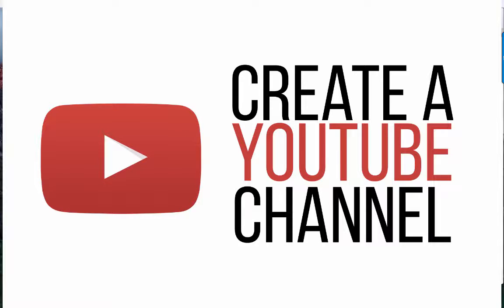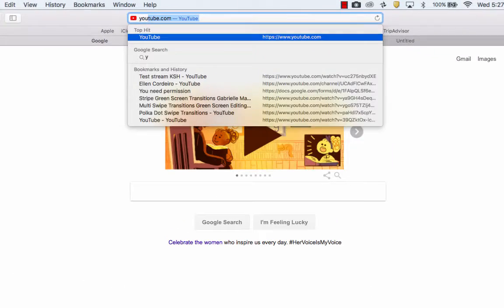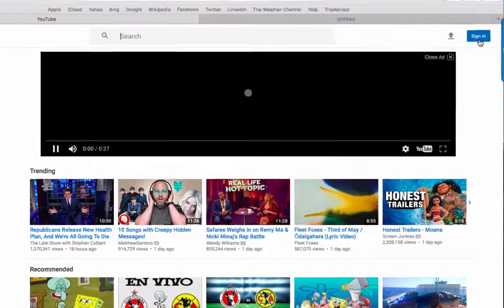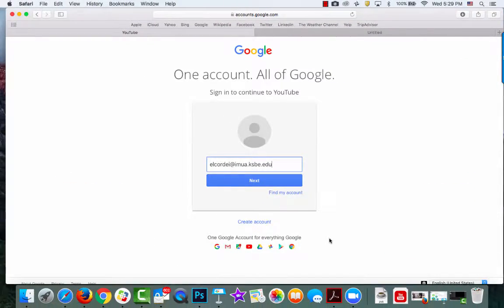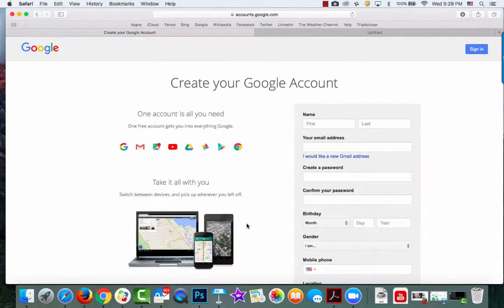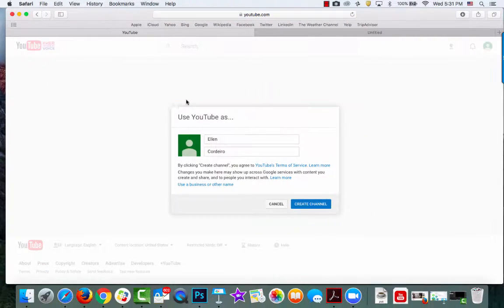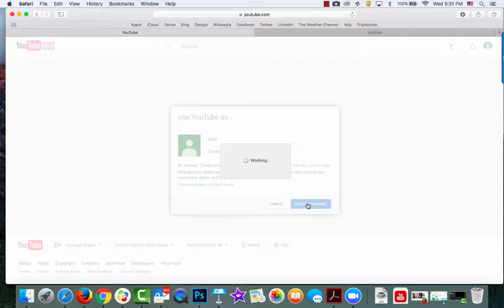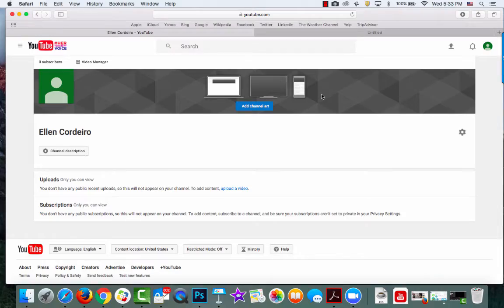Create a Youtube Channel on Youtube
A quick tutorial on how to create a Youtube channel on Youtube.